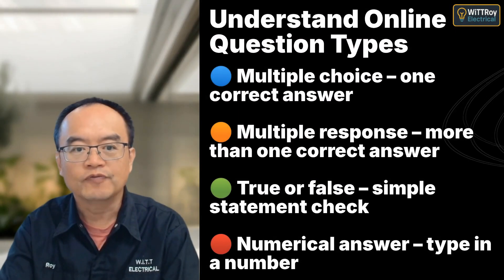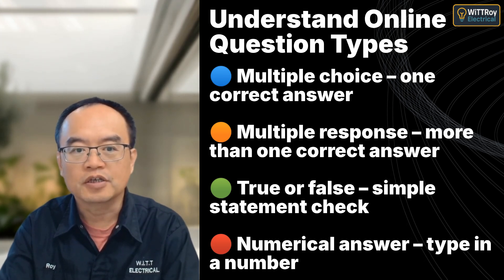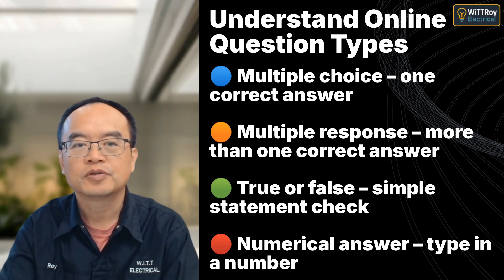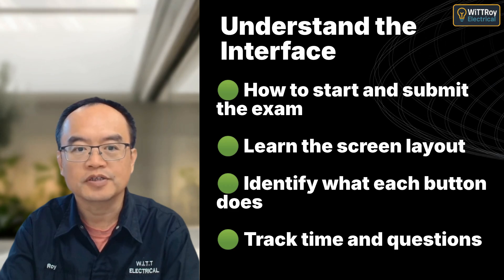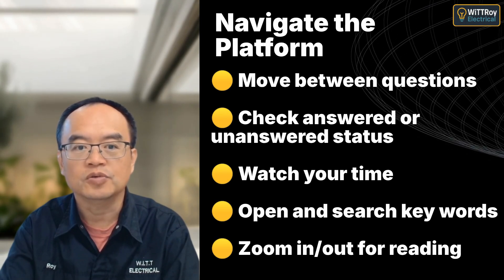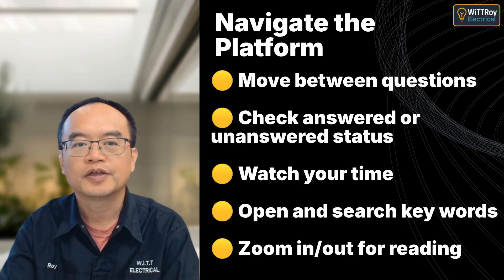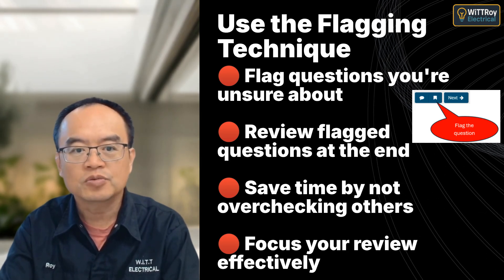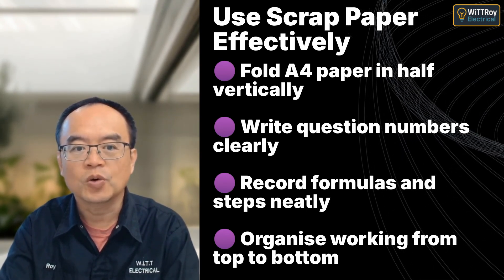How to sit the EWRB online exam and online platform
ASPEQ official video for the EWRB online exam platform — the link is below.